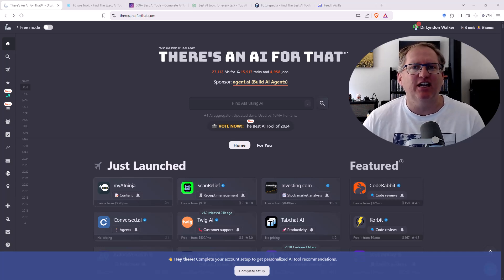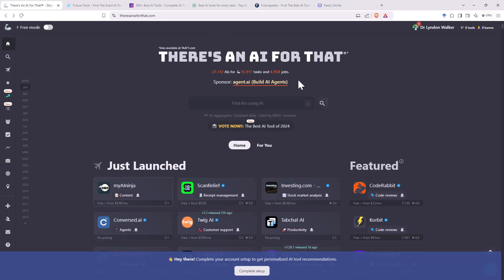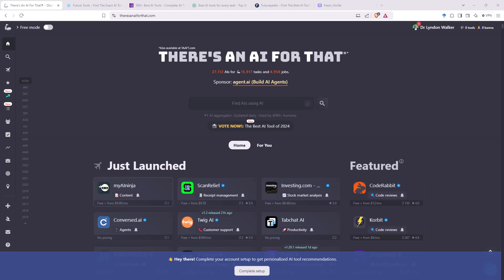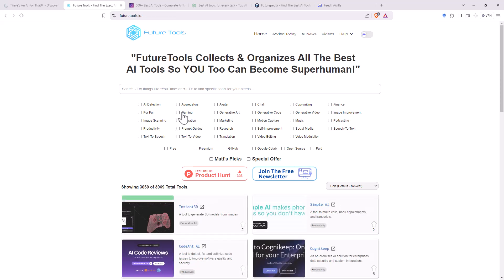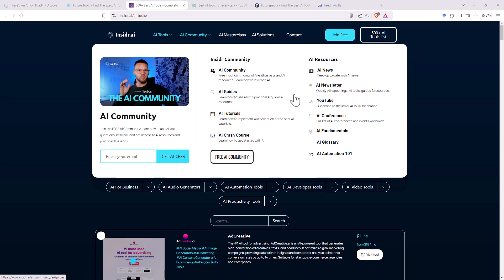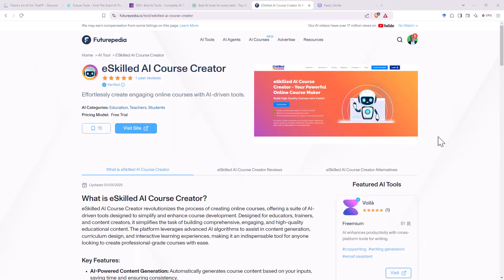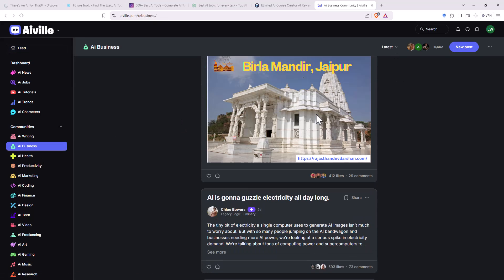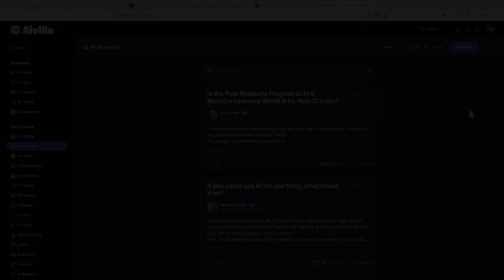How to find the latest AI tools - 6 AI communities and tool lists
In this video I show you 6 different AI communities and AI tool lists that will help you find the latest AI tools for whatever task you have and keep up to date with the latest AI releases.

[0:00] Introduction
[1:10] There's an AI for that
[3:02] Future Tools
[4:44] Insdir AI
[5:51] Top AI Tools
[6:45] Futurepedia
[8:04] AIville